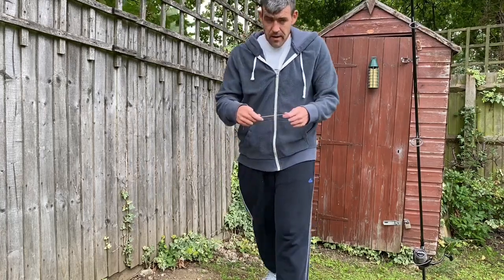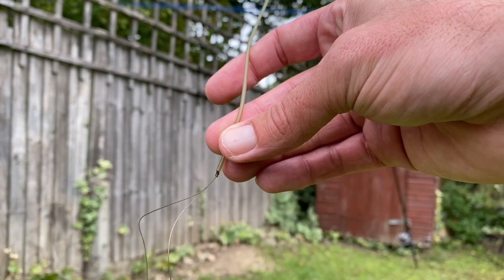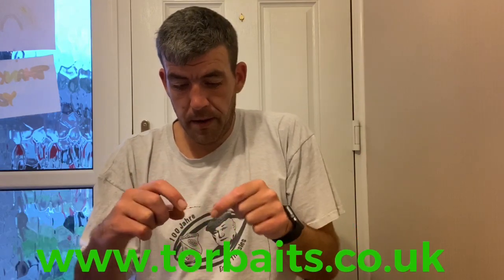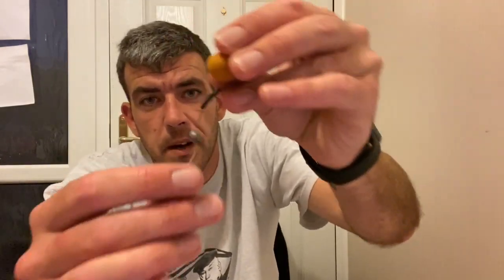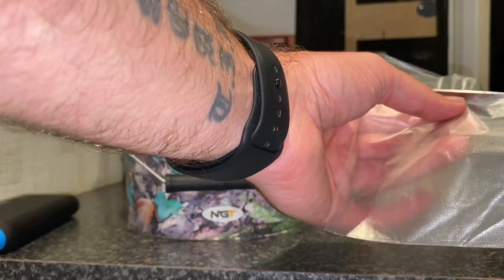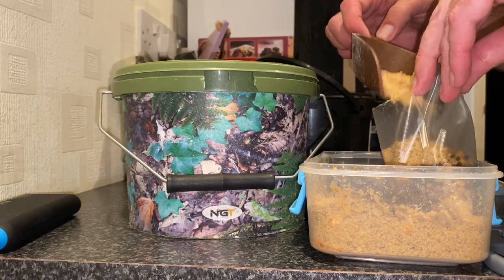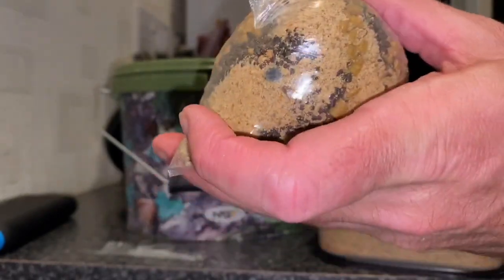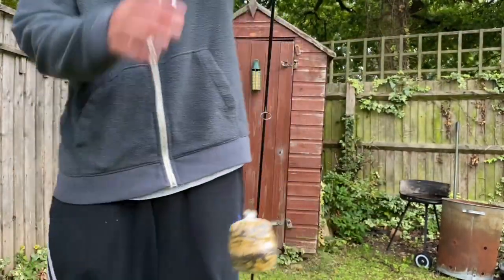How 2 carping UKEP01|carp set up|Carp fishing for beginners|how to start carp fishing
In this episode I will be covering, how to make a solid PVA bag and how I tie them. i will also show you how they will present on the bottom of the lake tester bucket. I will also show how to tie the carp fishing hair rig i use for my PVA bags, we will also have a look at how the rig presents on its own in the tester bucket. I will also go through how I set my fishing rods up with rig tubing instead of a leader.